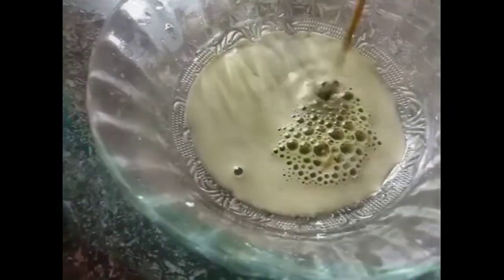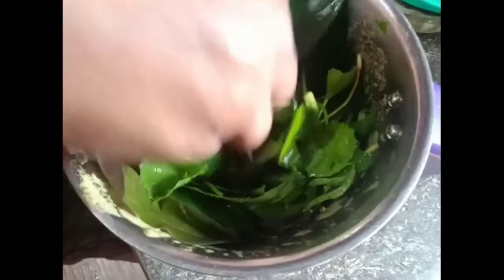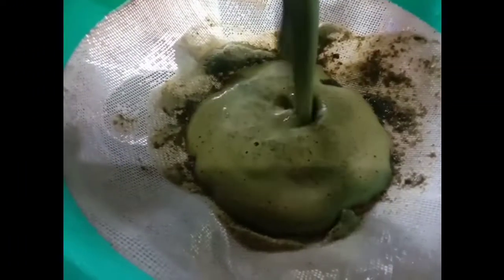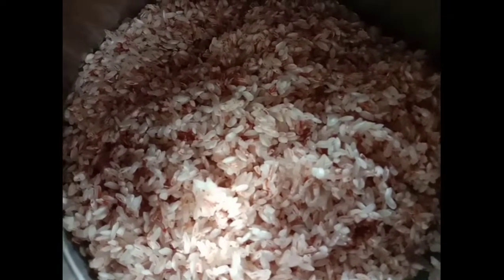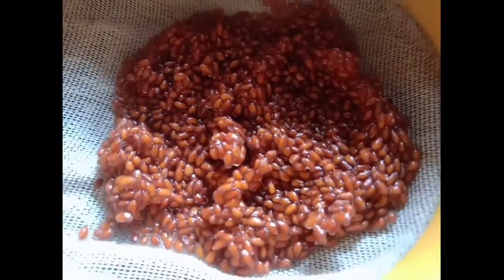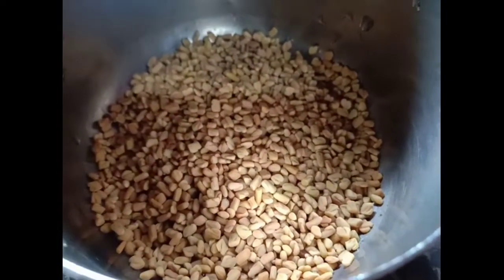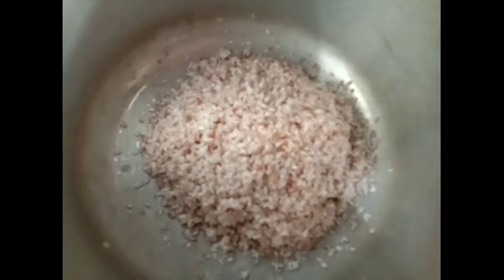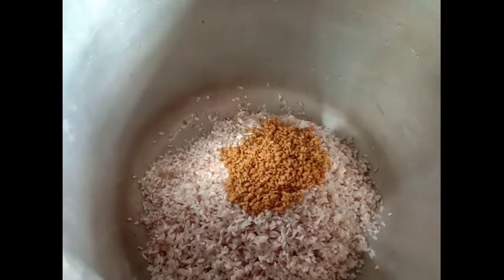കർക്കിടക കഞ്ഞി||karkkidaka kanji Recipe||A4 Aadheezz Dot Com